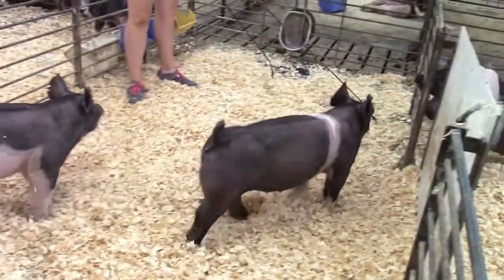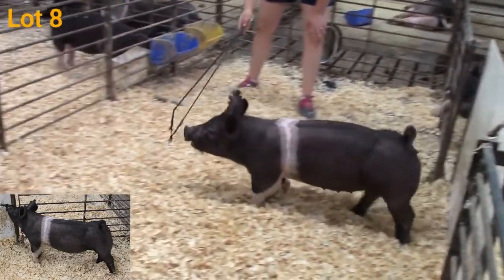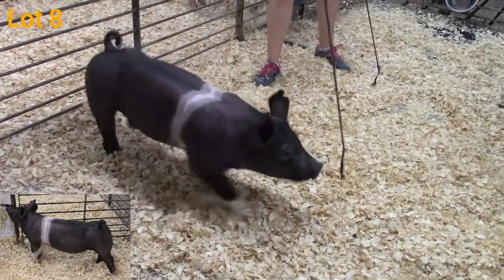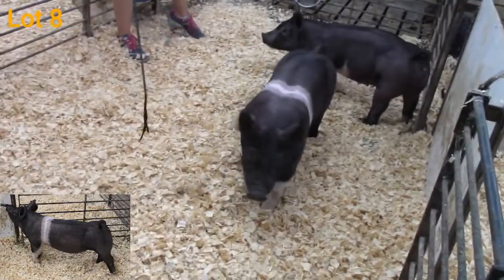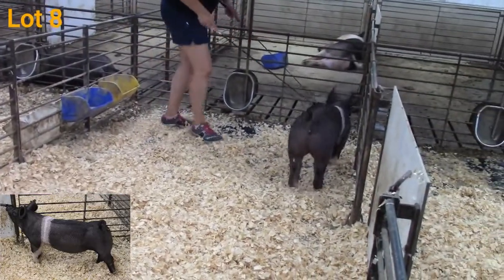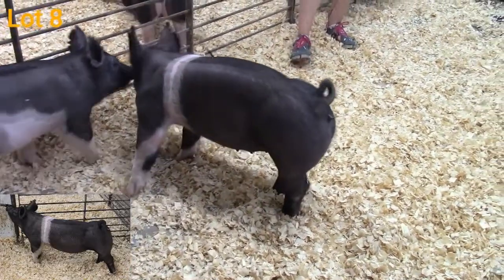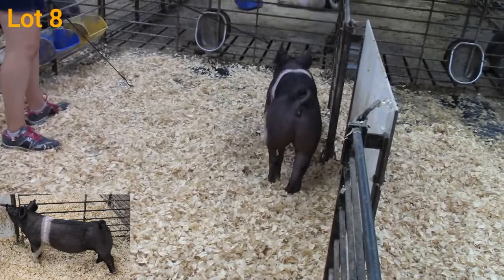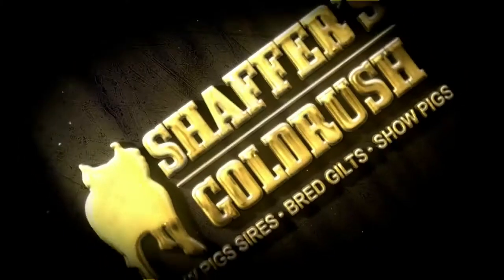Pen 5 78-9 Crossbred Gilt selling August 25 on showpig.com